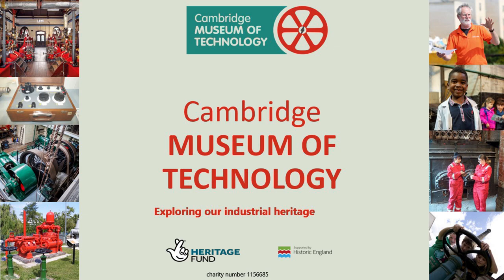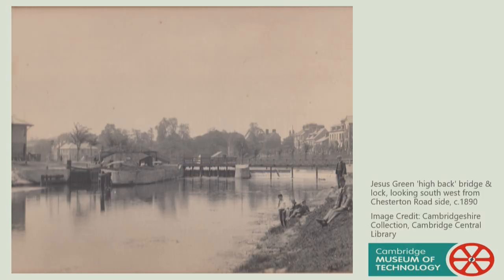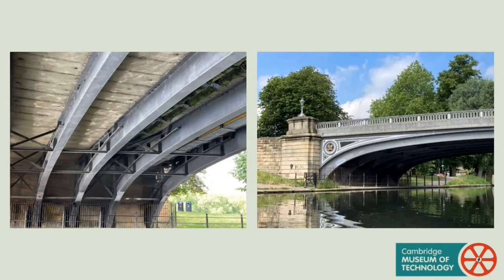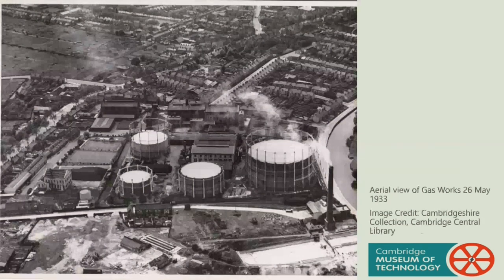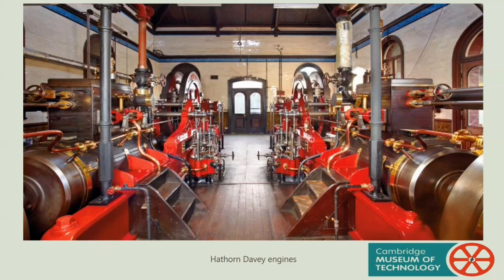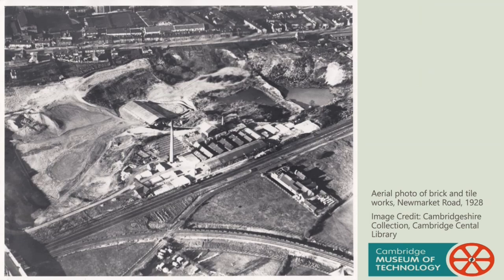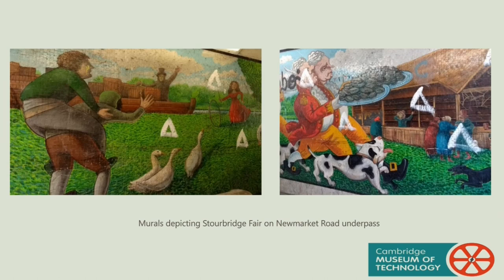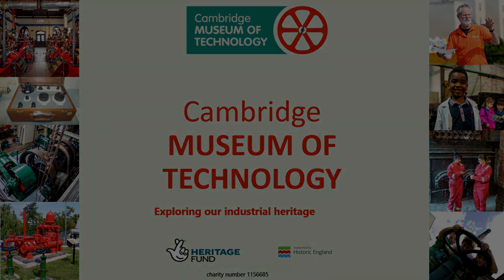Floating Museum: Virtual River Tour of the Cam from Jesus Green to Fen Ditton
Join Cambridge Museum of Technology Curator Pam Halls and historian Harriet O’Rourke on a virtual cruise down the Cam, looking at the industrial history of Cambridge from a different angle.

Much of the town’s industry grew up along the  banks of the river; from brewing to brick making, from gas works to galvanometers, you could find them all next to the river.

We’ll be sharing the stories behind some of the innovations that came out of Cambridge and the industries that kept the town running.

Webinar series produced by Gordon Davies.